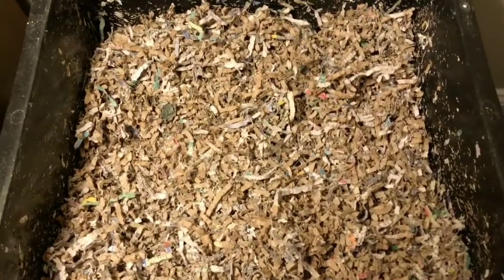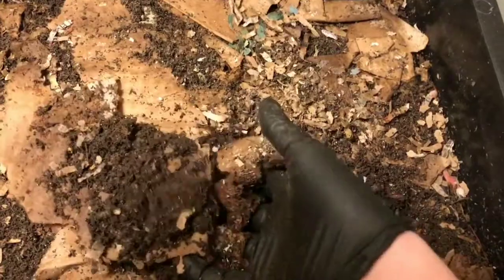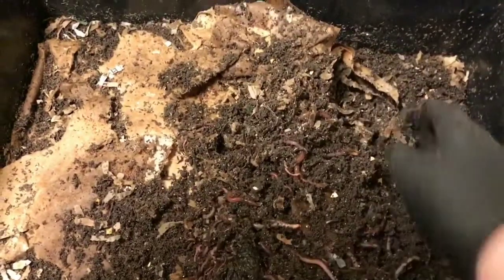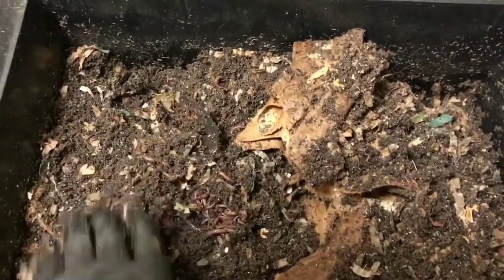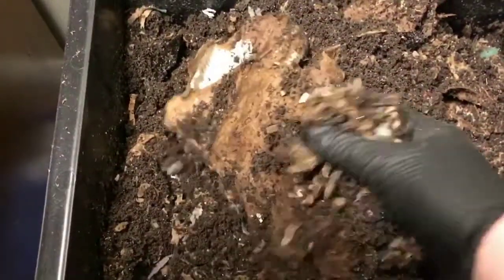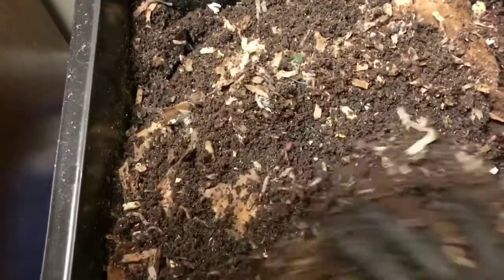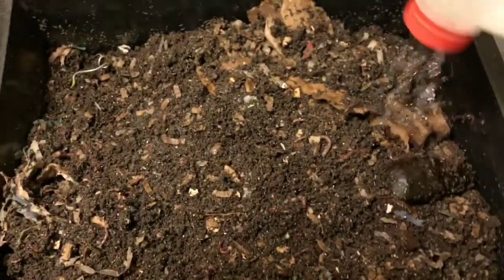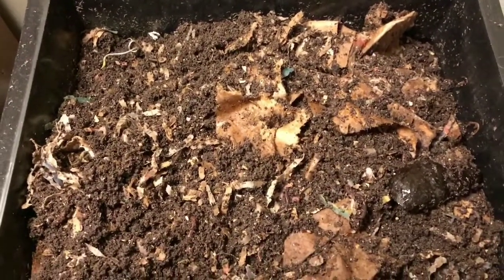Worm Factory 360 Update: New Tray Video to Come Friday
The Worm Factory seems to have stabilized and the bug numbers are way down.  A light watering today and the end of the week I am going to add a new tray and start feeding.

The castings are ultra-fine and dark.  Really excited to be able to use these in my garden come Spring!